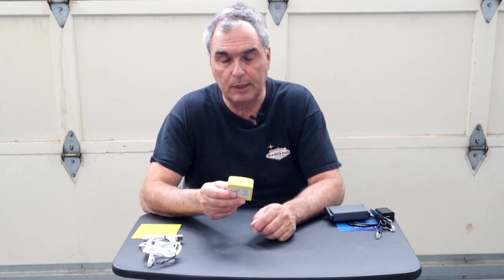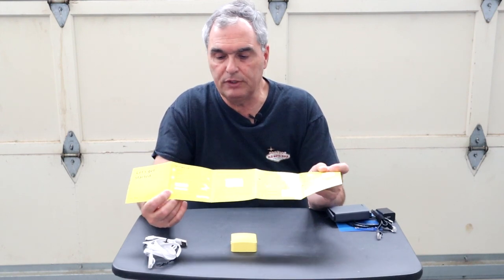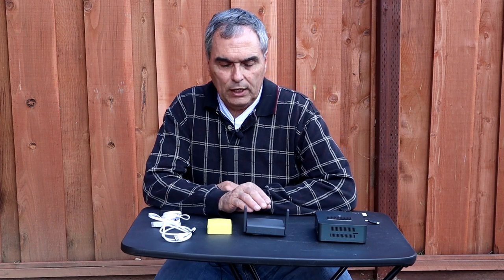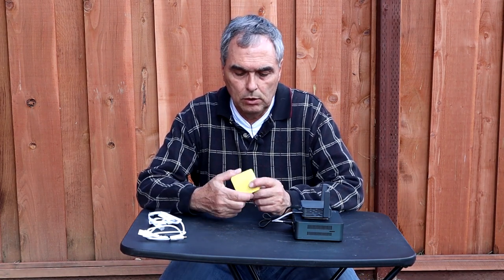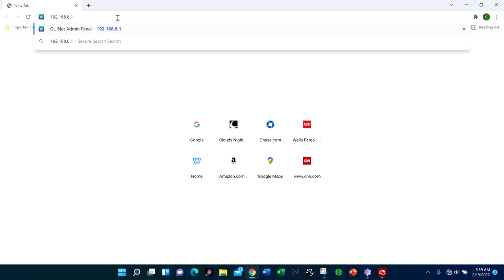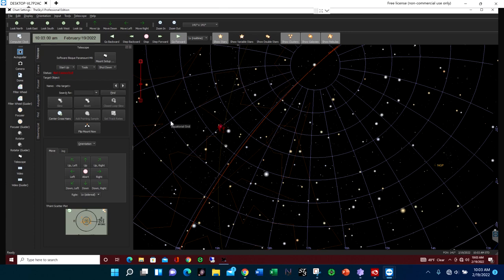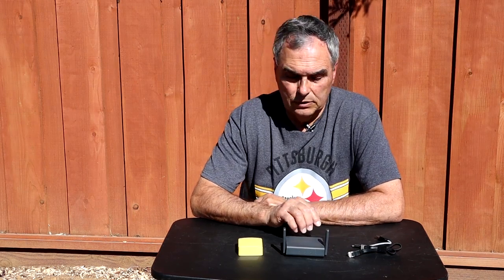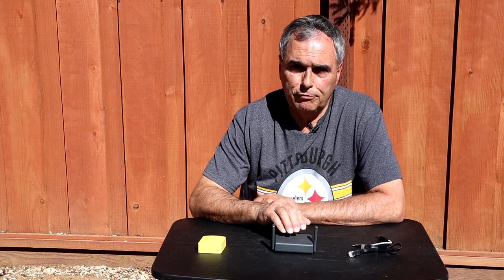GL.iNet Portable Mini Router Review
In this video I review the GL-iNET 2.3GB GL-MT300N-V2 Mango and the GL-iNET 2.3GB/ 5 GB GL-AR750S-Ext portable mini routers.  I show how easy these are to set these up to operate as wifi routers to connect to a mini pc, Intel Nuc, ASIAIR, Stellarmate, Raspberry PI, etc.  I demonstrate how to connect to either in the router mode as an independent WiFI router or in extender mode using a home internet WiFi.  I also summarize their performance over different distances across the yard, from inside the house and from inside an RV.

You can also visit my web site for other equipment reviews and many other topics on astronomy

GL-AR750S-Ext 2.3/5 GB portable router with antennae

GL-MT300N-V2 2.3GB Mango portable router

GL-iNET MT-1300 Beryl

Hard Shell carrying case

Short Micro USB to USB cable

Short Ethernet Cable

Beelink mini pc
MeLE Quieter mini pc